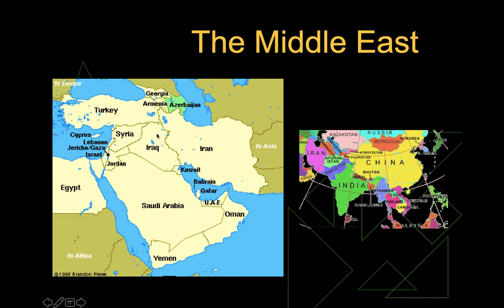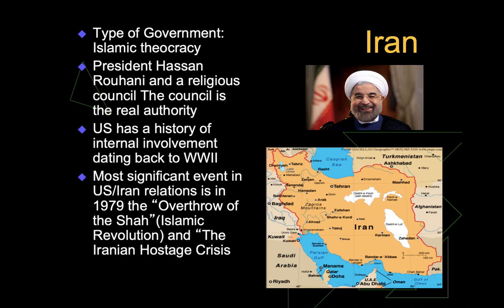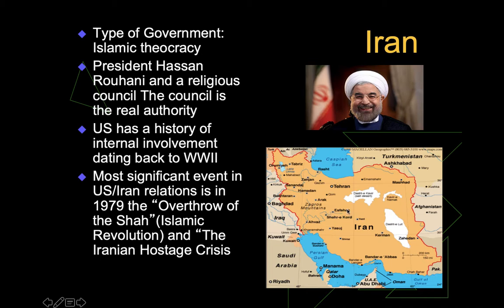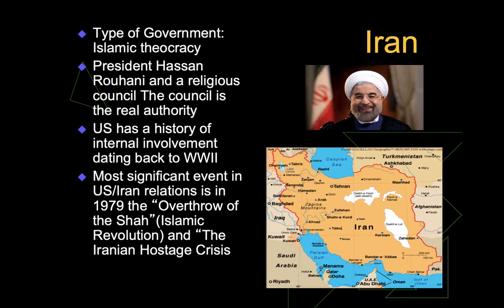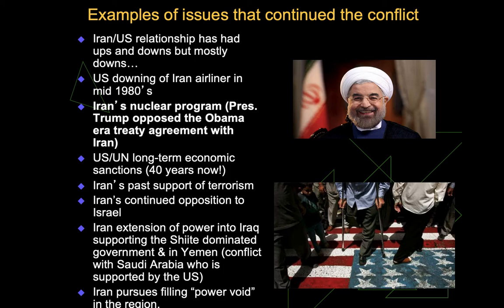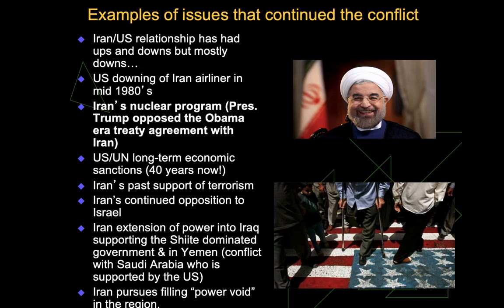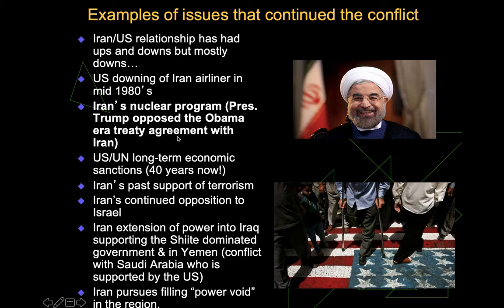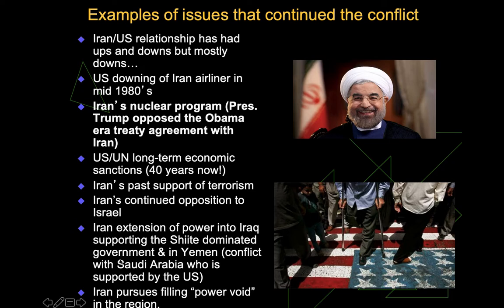Iran Screencast Lecture